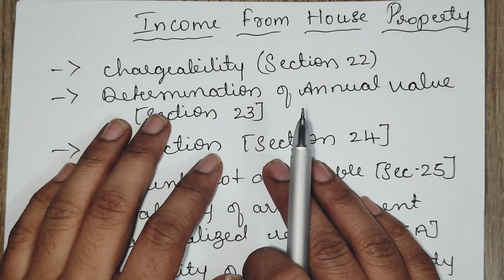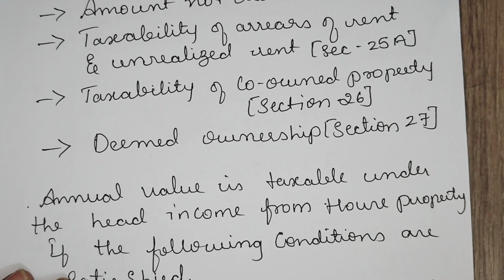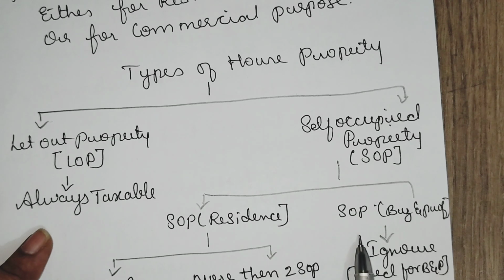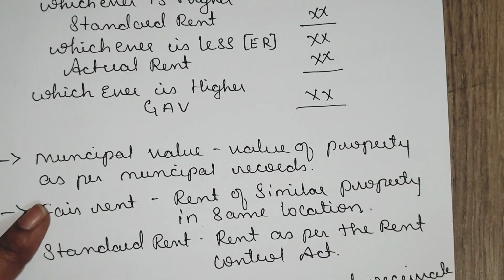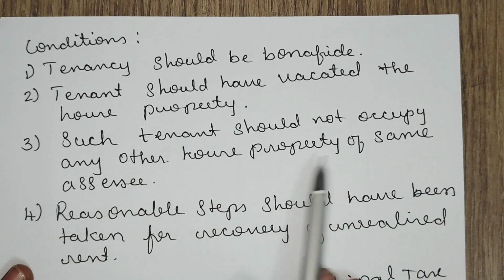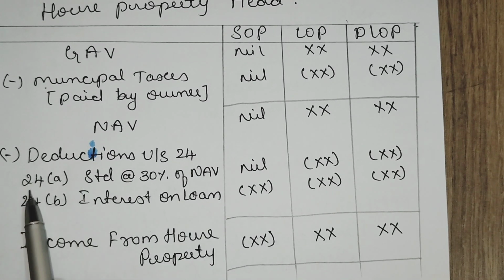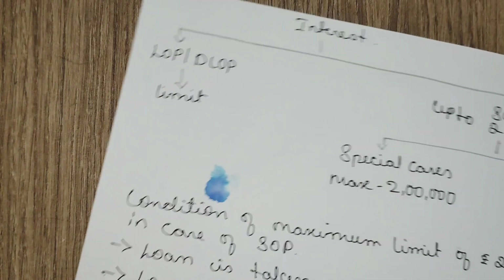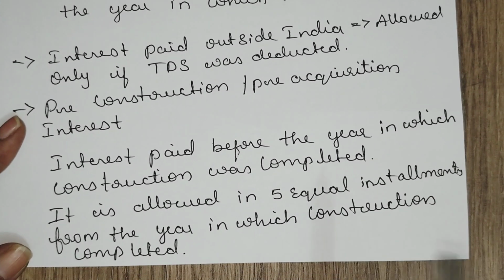Incomefrom HP#concept Pro-forma of GAV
In this video I have explained about the concept of Incomefrom HP#concept Pro-forma of GAV NAV deductions Interest SOP LOP DLOP Incometax Directtax it's useful for the students of Bcom